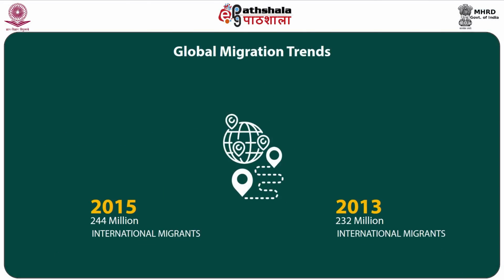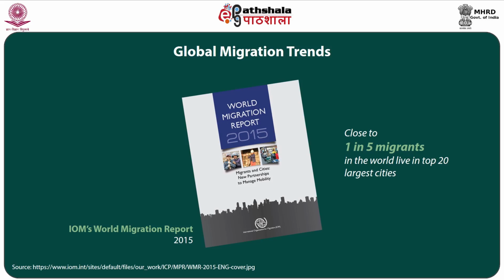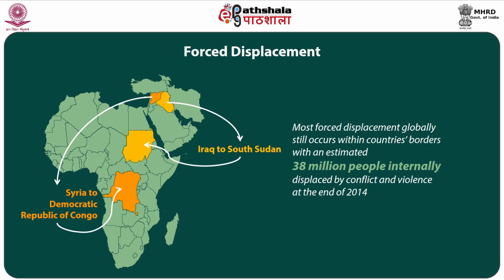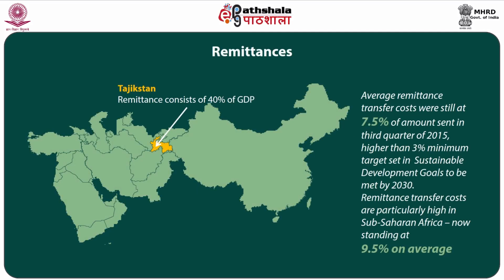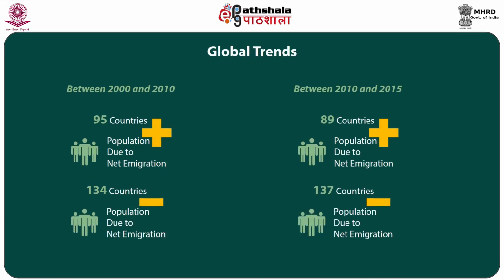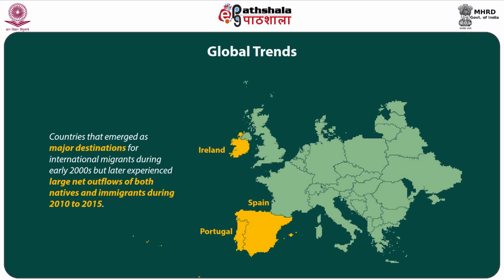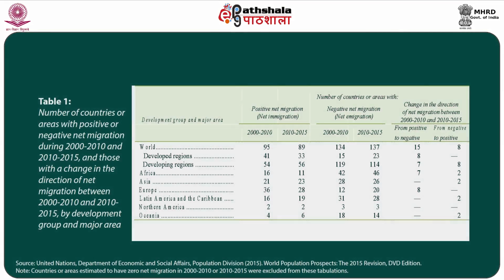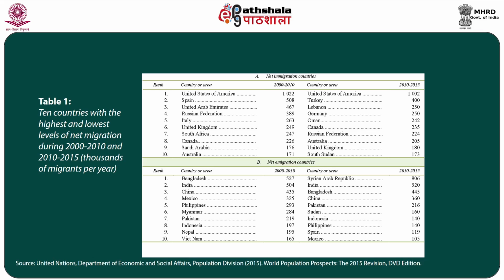M-21. Forced Migration and Net International Migration